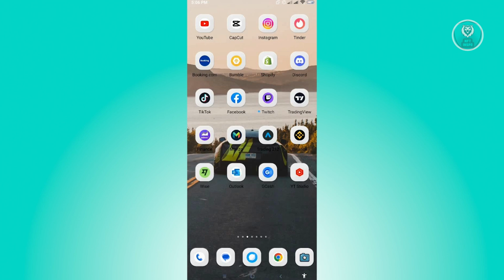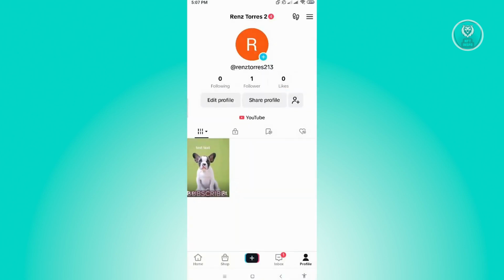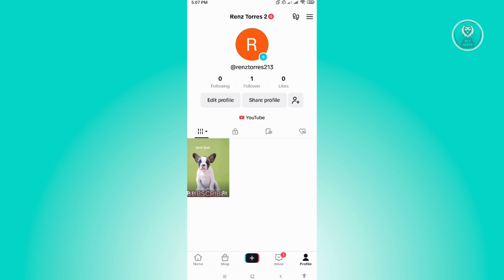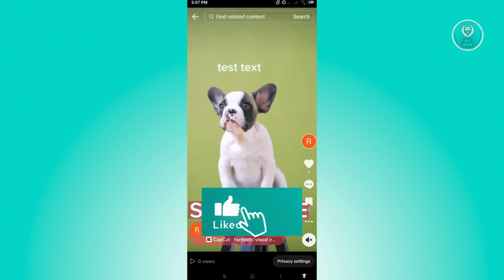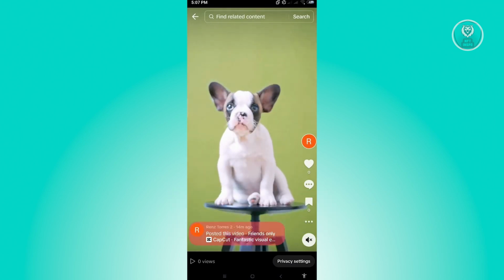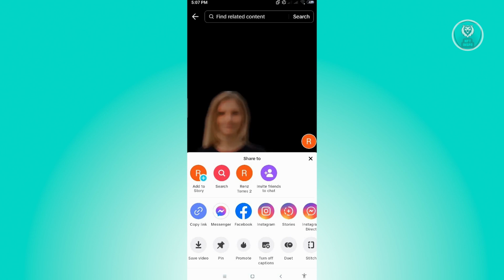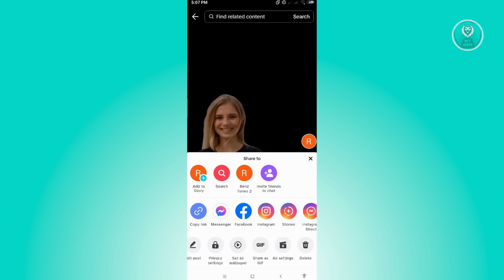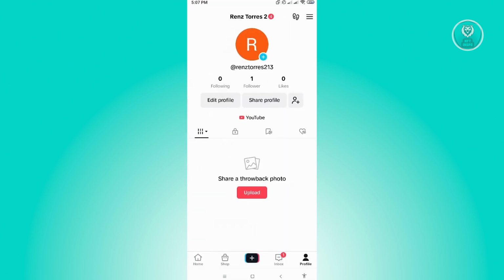How To Fix TikTok Video Under Review (2025)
If you want to fix TikTok video under review, then this video will help you with this!